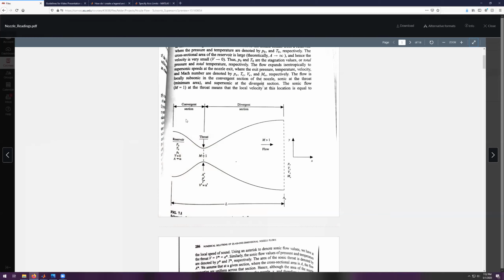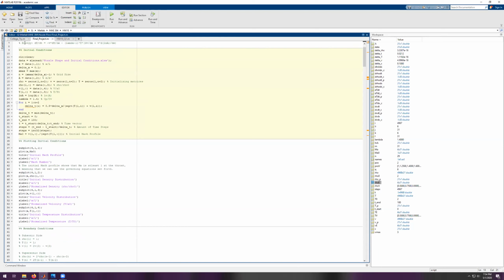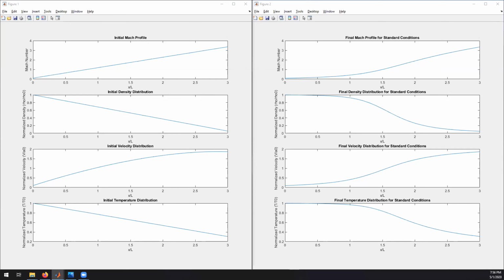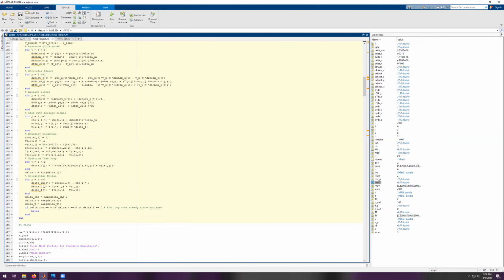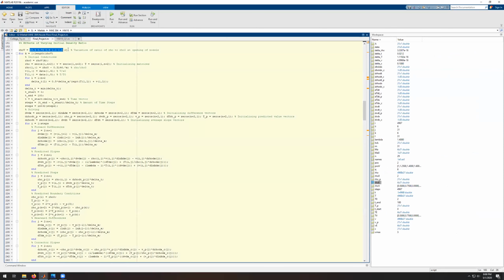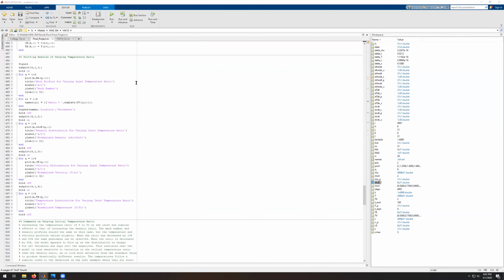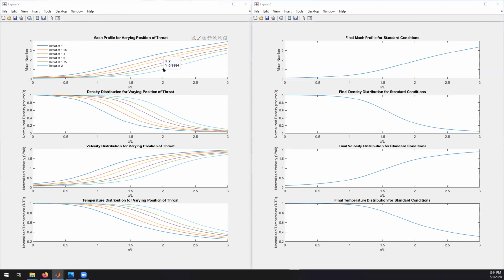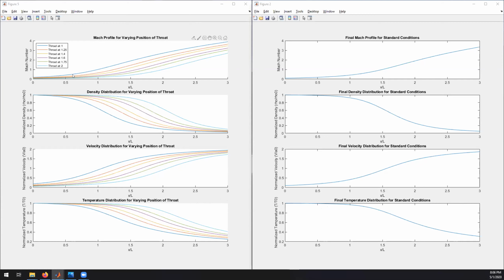Quasi 1-D Subsonic to Supersonic Nozzle Flow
MAE 384 Final Project - Utilized MacCormack's in MATLAB method to simulate subsonic to supersonic fluid flow through a nozzle.